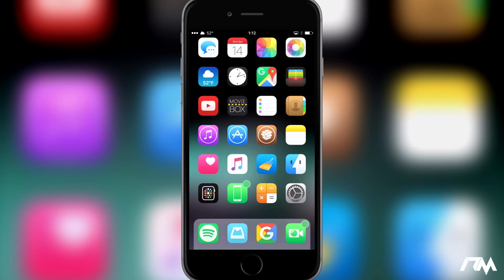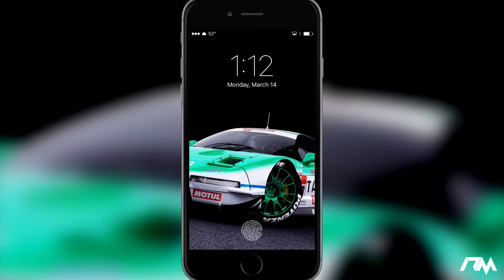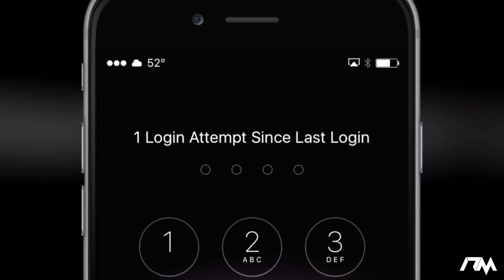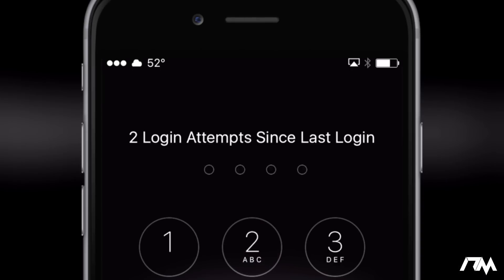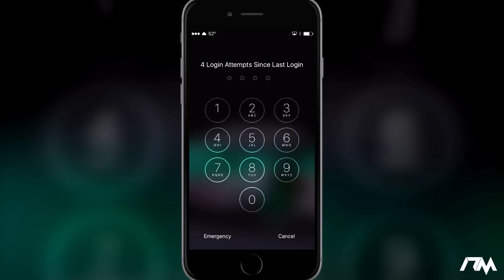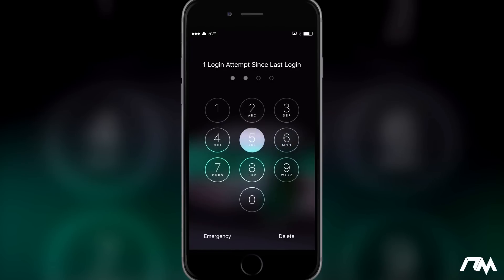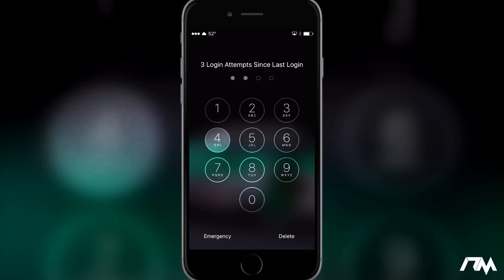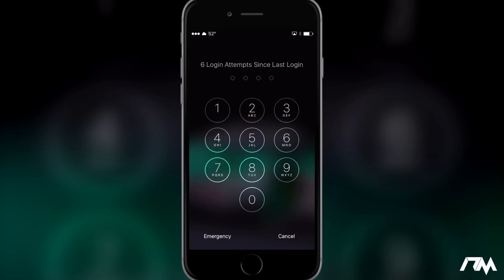iOS 9 Cydia Tweaks: LastLogin - See Lockscreen Login Attempts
Name: LastLogin
Price: Free
Developer: CP Digital Darkroom